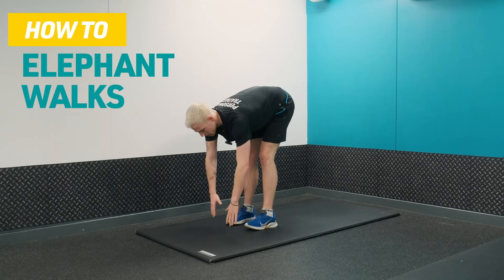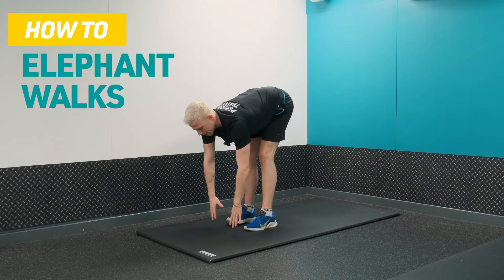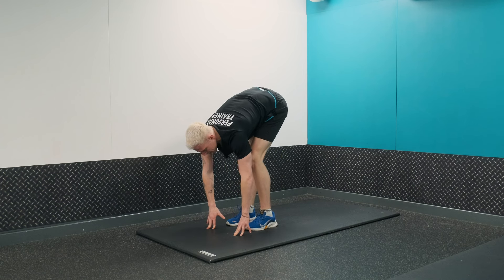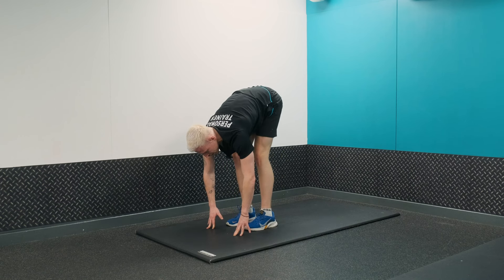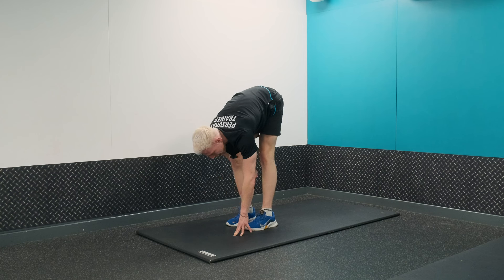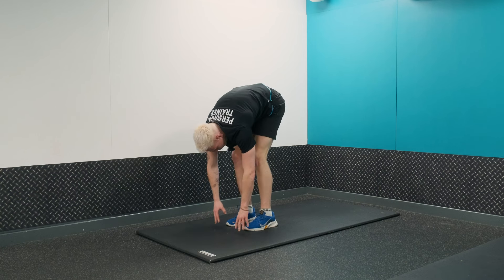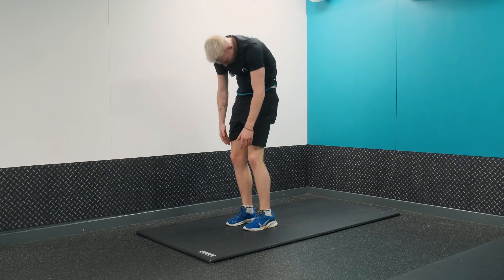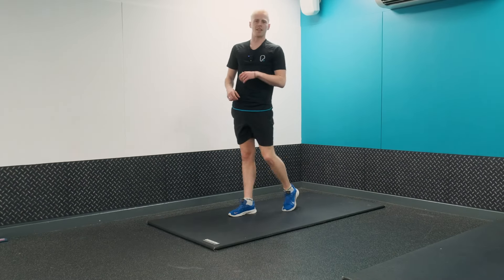Elephant Walks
The half split is a yoga pose that stretches the hamstrings and calves and can improve balance and stability. Watch Personal Trainer and Yoga Teacher Ryan demonstrate how to perform half split here.

How To Do A Half Split
1. Begin in a kneeling position and step one foot forward into a lunge.
2. Lean over your front thigh to place both hands on the floor.
3. Step the foot forward again and begin to sink your hips down and back while straightening the front leg.
4. Flex the front foot.
5. You can either hinge over the front leg with a flat back, fold over the leg allowing your back to round, or bring your torso upright and balance in this position.
6. Hold for 30 seconds or as long as comfortable.